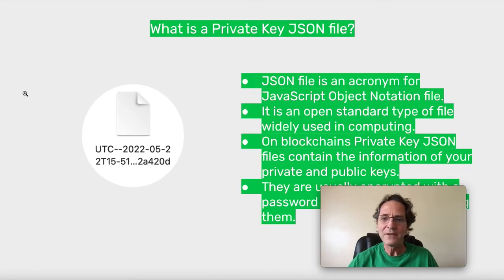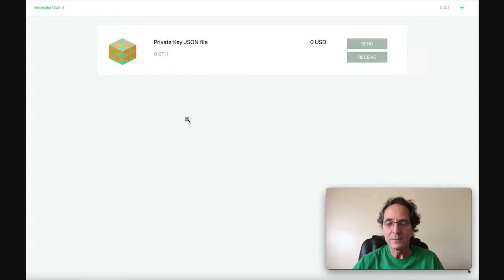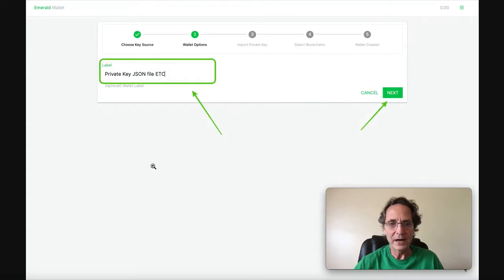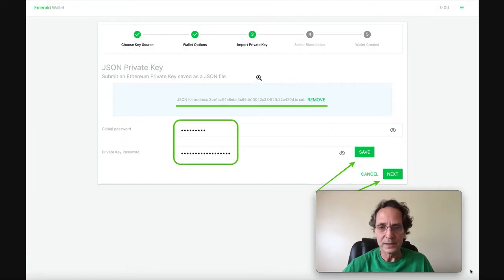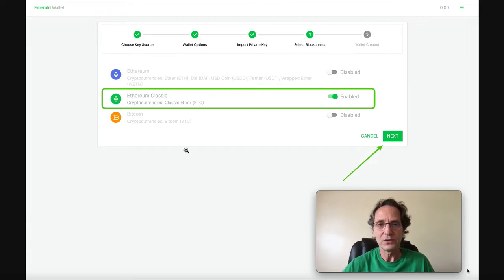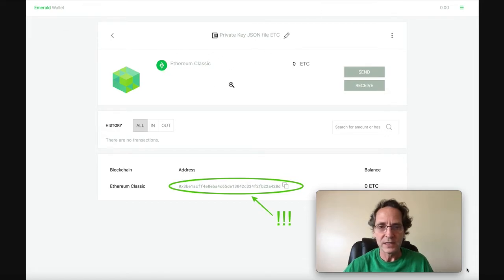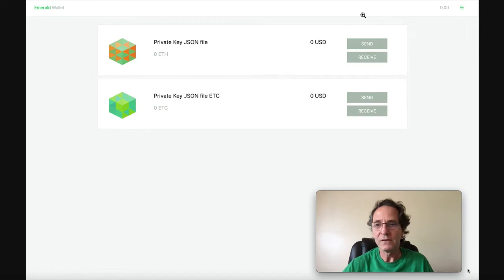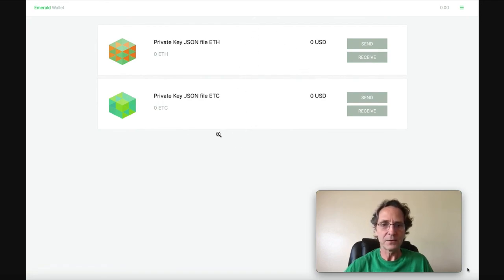How to set up an Ethereum Classic Account on Emerald Wallet Using Your Private Key JSON File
In this tutorial we explain how to create a new wallet with an Ethereum Classic account inside Emerald using your Private Key JSON file.

In this case we use the same Private Key JSON file that was used in the previous tutorial to create a new Ethereum wallet. so you will notice that it will use the same public key for both blockchains.